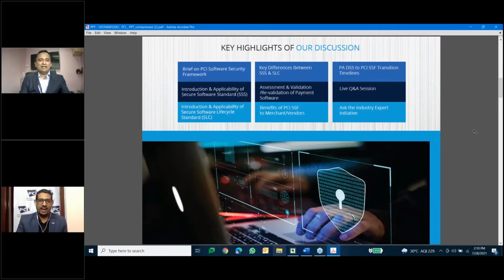Part 1| PCI SSF: New Security Approach to Modern Payment Software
PCI SFF is the new buzzword in the online payment industry. With the enforcement of the new security payment framework which is also soon replacing PA DSS this year, organizations are still confused about its application and compliance process.

So, to clear the air of doubts and queries, VISTA InfoSec conducted a live webinar on PCI SSF New Security Approach to Modern Payment Software with none other than the industry expert MR Nitin Bhatnagar, Associate Director at PCI Security Standards Council. Explaining the new security payment framework in detail, we aim to help our viewers get a better understanding of the standard and its implementation.

Watch the recordings to learn about the new standard. If you find this video interesting and wish to learn more about the new standard, then do drop us a comment in the comment section below. We would be more than happy to educate you on it and clear all your doubts.

Video Highlights:

00:00 Introduction
08:58 First Question
11:01 Second Question
12:09 Third Question
14:41 Fourth Question
15:17 Fifth Question
21:53 Sixth Question
22:52 Seventh Question
26:42 Eighth Question
31:21 Ninth Question
33:30 Tenth Question
34:24 Eleventh Question
35:40 Twelfth Question
36:54 Thirteenth Question
39:27 Fourteenth Question
41:13 Fifteenth Question
45:11 Sixteenth Question
48:03 Extra questions